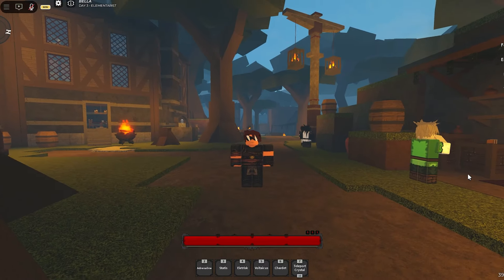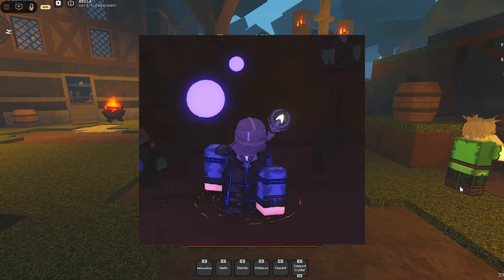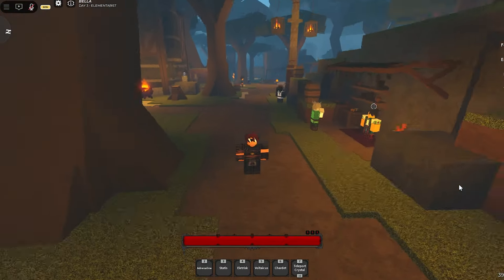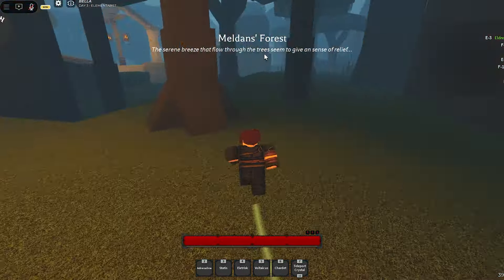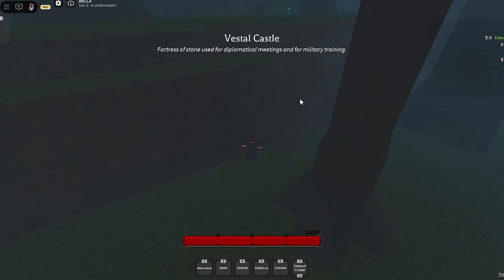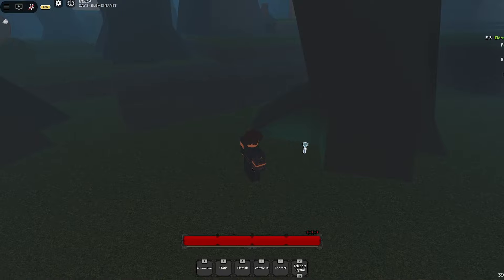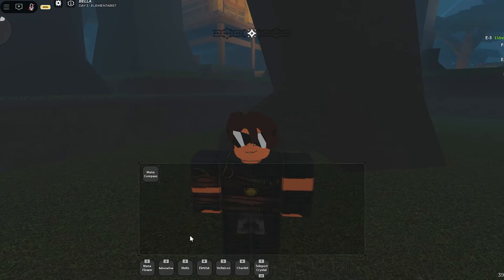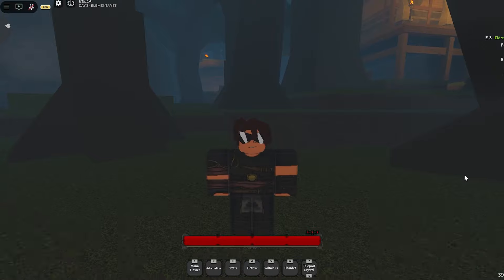Roblox Hollowed How to Find a Mana flower in 30 seconds (From starter town)